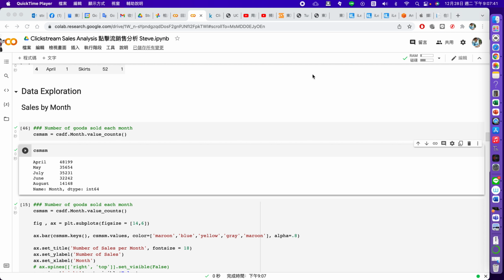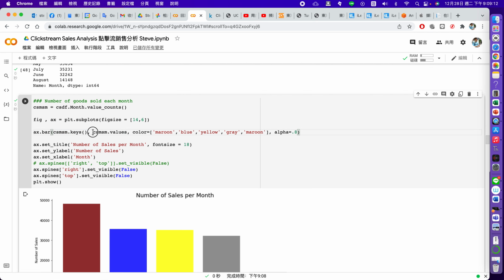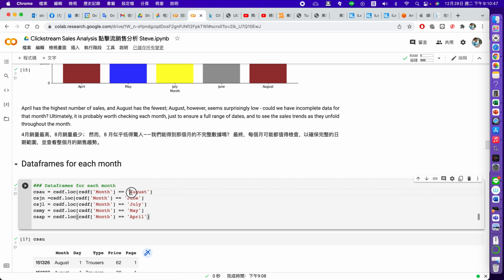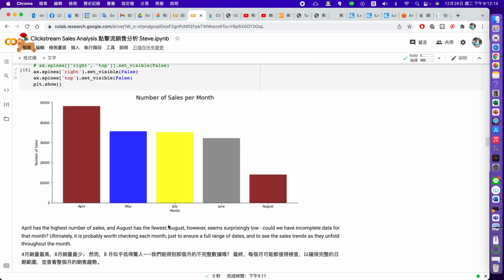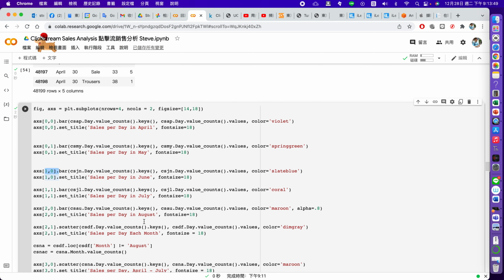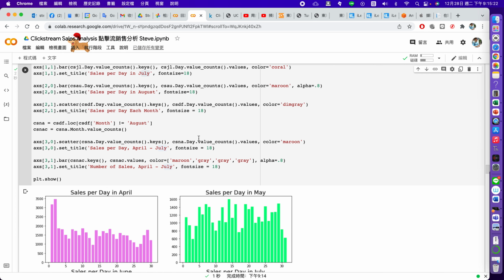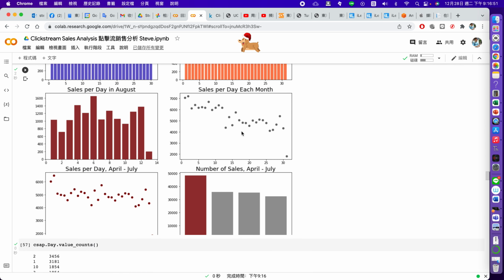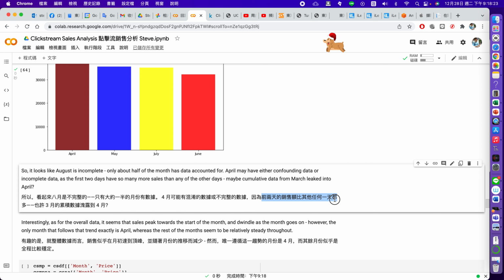Clickstream Sales Analysis 點擊流銷售分析05 English